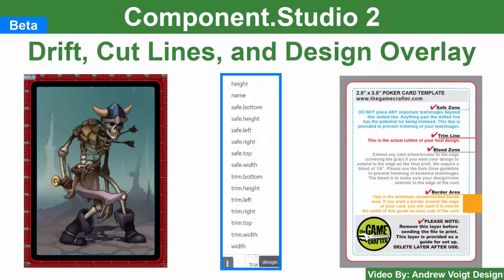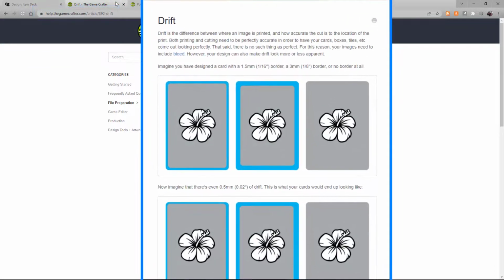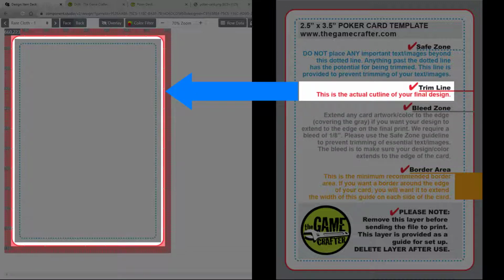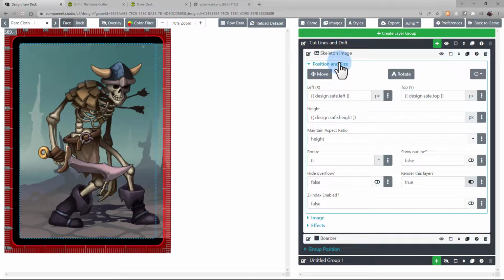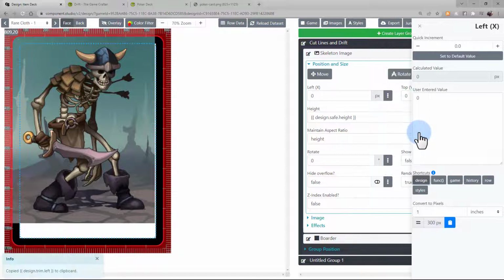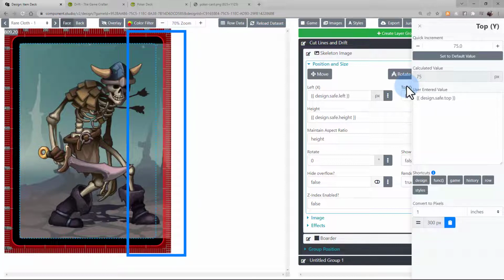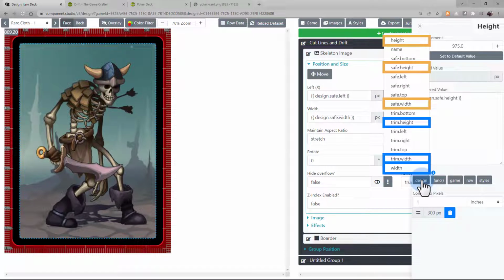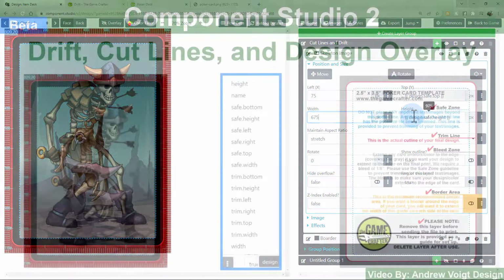Drift, Cut Lines, and Design Overlay - Component.Studio 2 - E7 (Beta)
Welcome to the new tutoral series for Component.Studio 2 with Andrew Voigt.

In this video you'll learn about drift, cut lines, and Design Overlay.